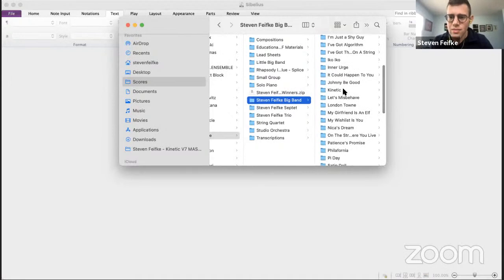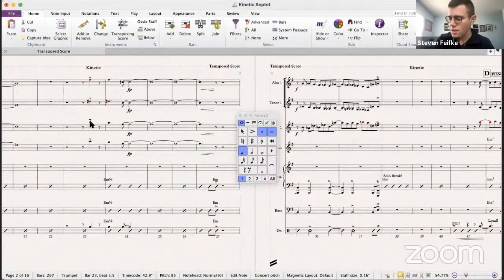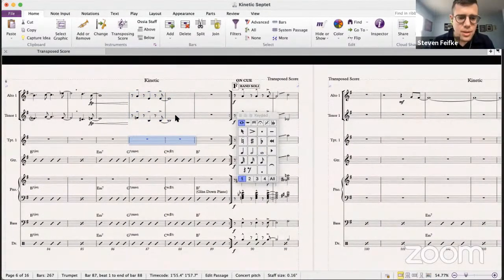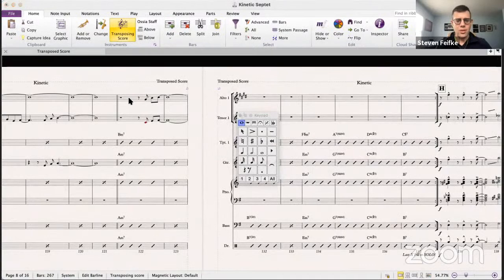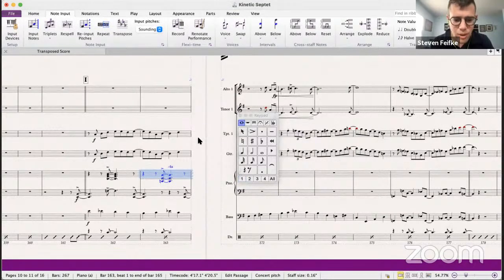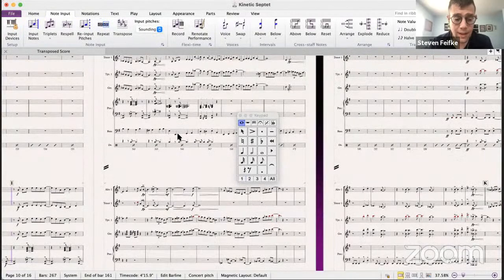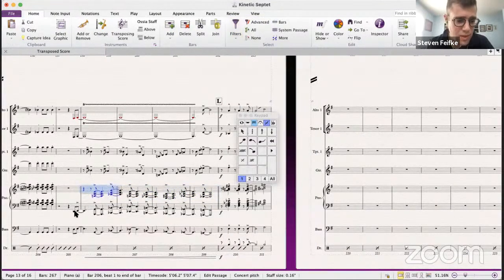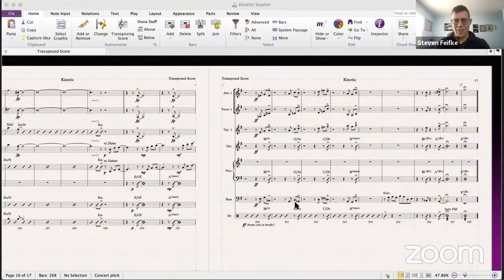Steven Feifke Livestream Arranging / Orchestrating Process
Heralded as a “masterful pianist” by JAZZIZ Magazine, Steven Feifke is an award-winning bandleader, composer, and arranger who has appeared on over thirty records before turning thirty years old. A Yamaha Performing Artist and two-time semi-finalist in the Thelonious Monk Jazz Piano Competition, Feifke has been featured around the world alongside premiere artists including Steve Tyrell, Randy Brecker, Veronica Swift, Chad LB, and Santino Fontana.

Feifke is the recent recipient of the 2020 David Baker Prize in composition, and has written commissioned works for notables like the Manhattan School of Music Jazz Orchestra featuring Sean Jones and John Faddis and the Vancouver Symphony Orchestra with Ken Peplowski. His compositions and orchestrations have been prominently featured on such hit TV shows as Comedians in Cars Getting Coffee, Impractical Jokers, and Animaniacs.

A trusted educator, Feifke regularly appears as guest lecturer and artist at institutions such as NYU and Yale University, and currently sits on faculty at The New School of Jazz and Contemporary Music.